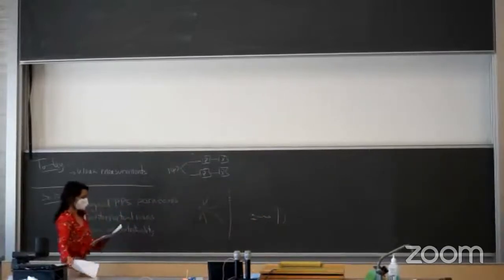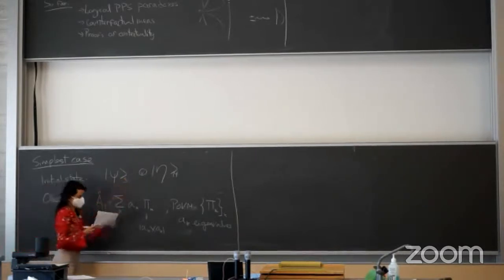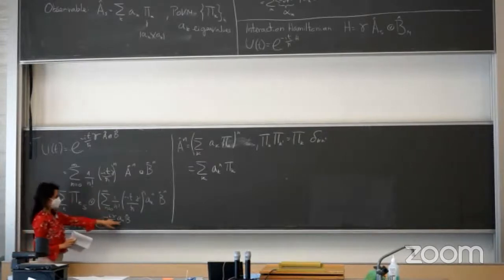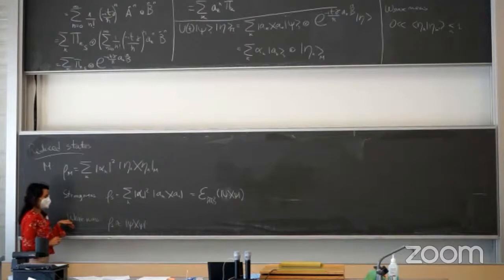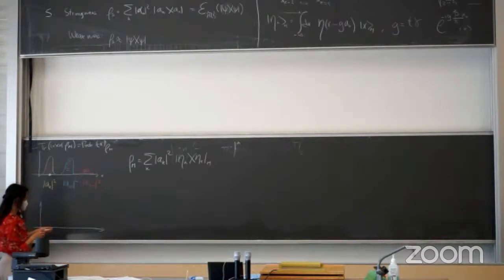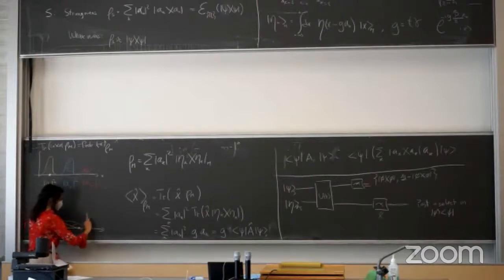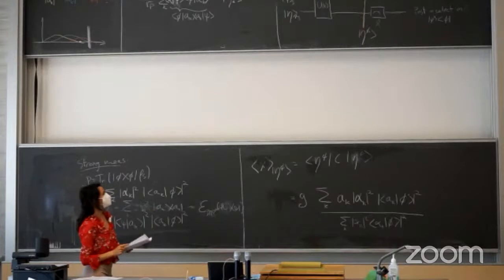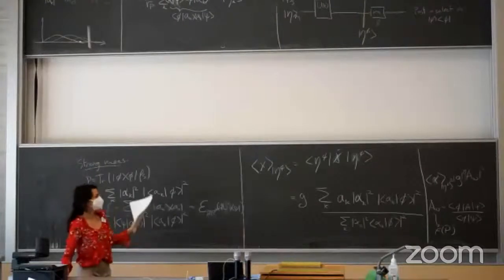Weak measurements | L24 Advanced Topics in Quantum Information Theory FS22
Course: Advanced Topics in Quantum Information Theory
Lecture 24 - 19th May 2022

Contents of this lecture:
- Weak measurements

ETH Zurich